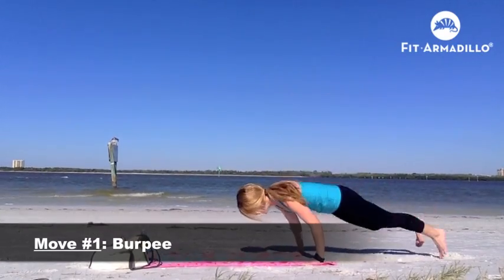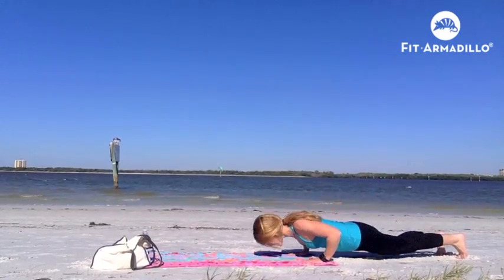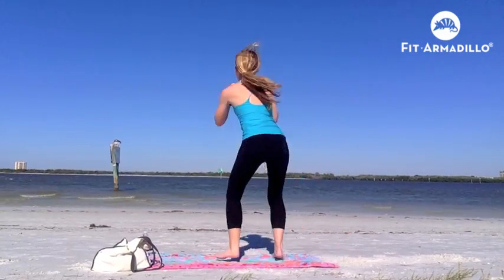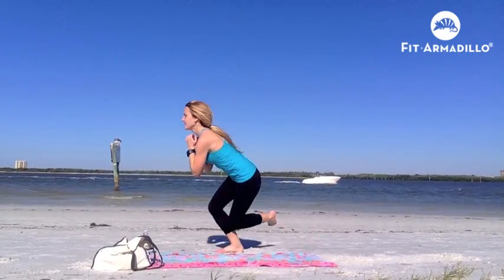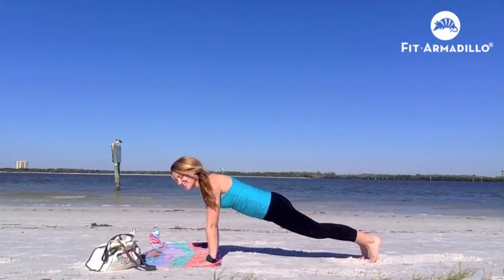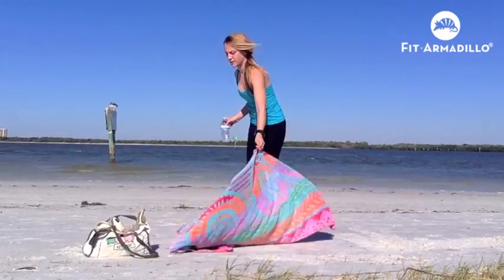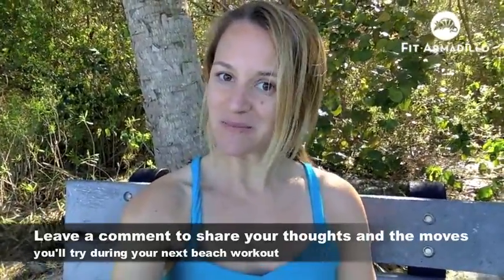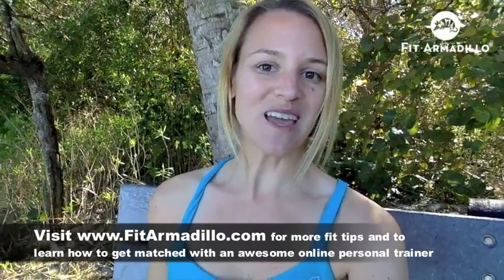6 Fit Moves for Beach Workouts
Headed to the beach? Take these 6 beach friendly fitness moves with you for your beach workouts. These moves will help you stay on track with your strength training routine and work on that beach body at the beach.

All you'll need is a beach towel and your beach body ;)

To work with an online personal trainer for more fitness tips head